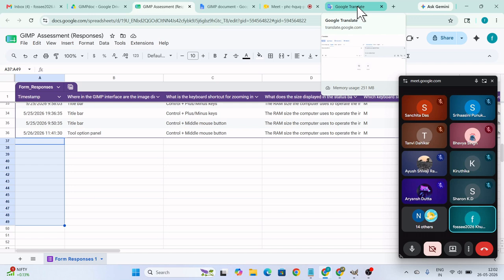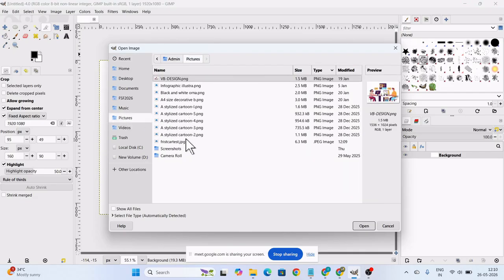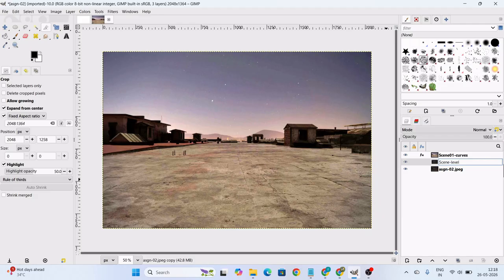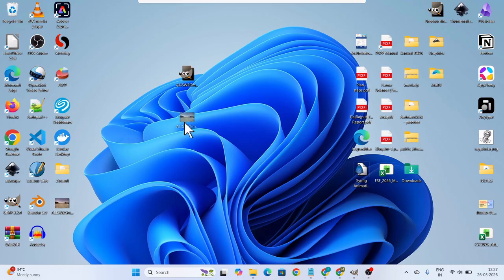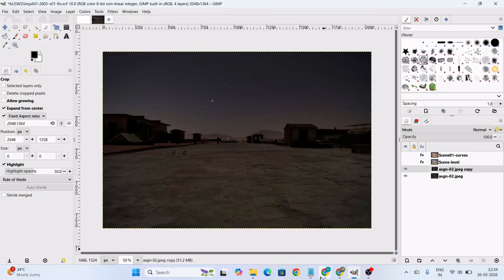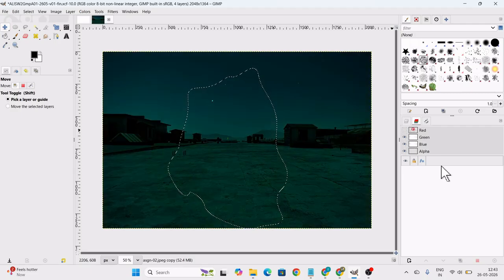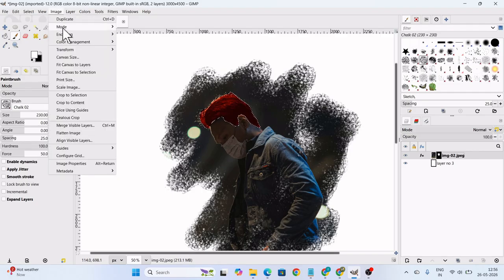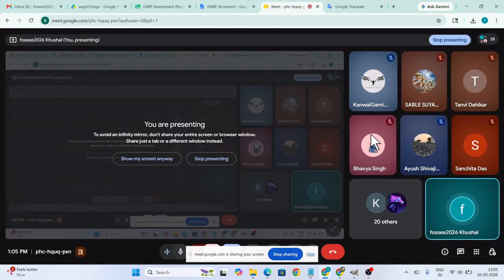Week 2 - GIMP Doubt Session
Doubt Session   Week 2 GIMP
FOSSEE SUMMER FELLOWSHIP